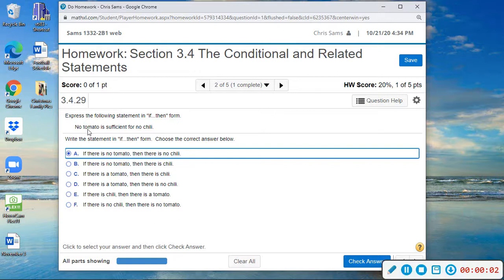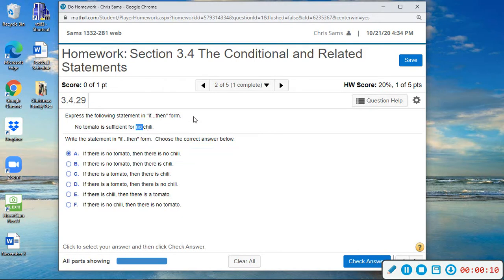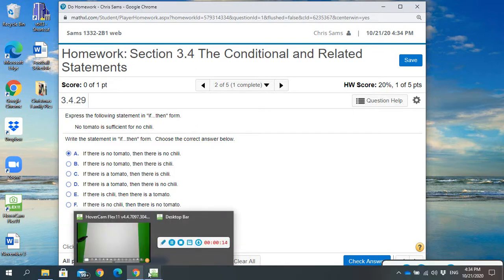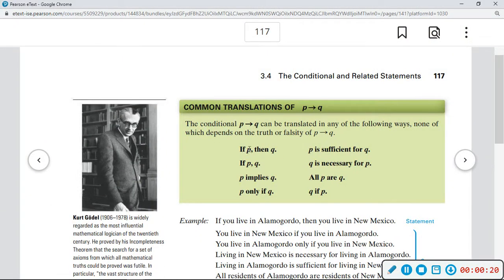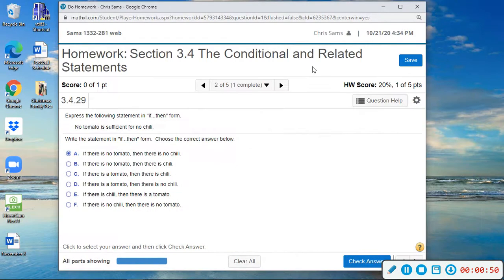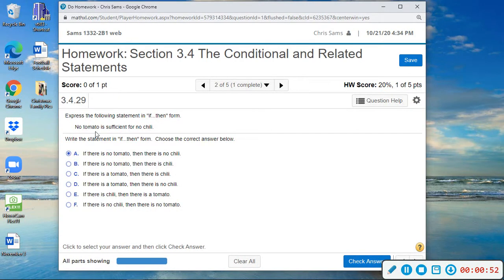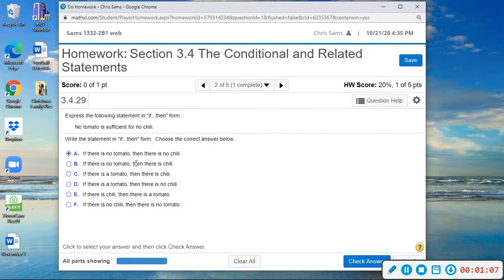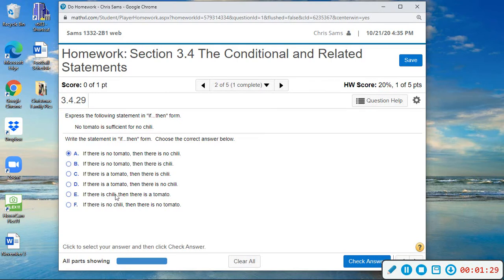Contem Mylab 3 4 2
Contem Mylab 3.4 Conditional and Related Statements